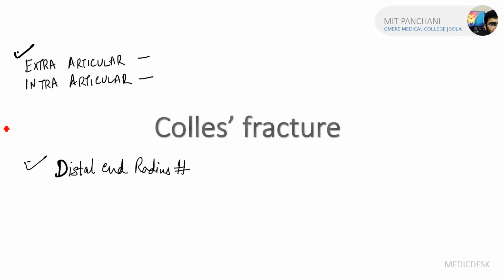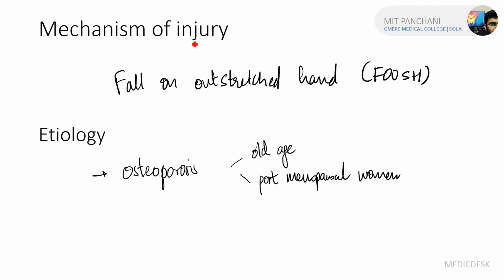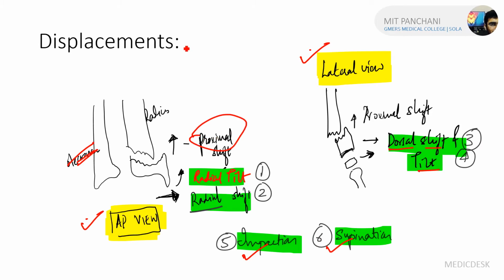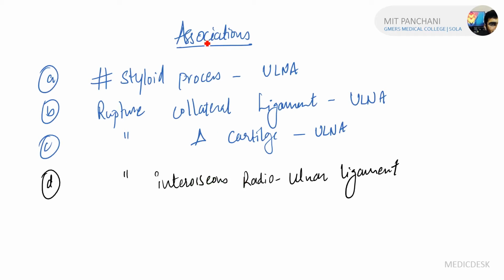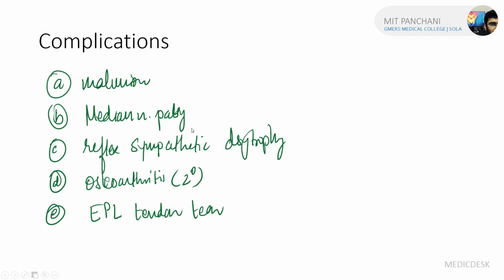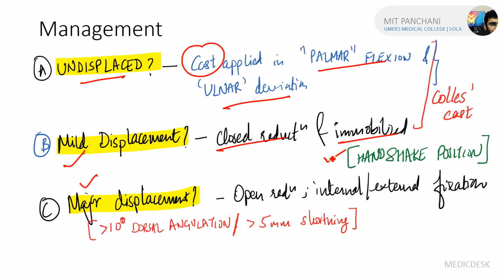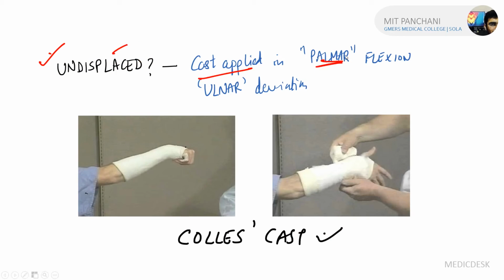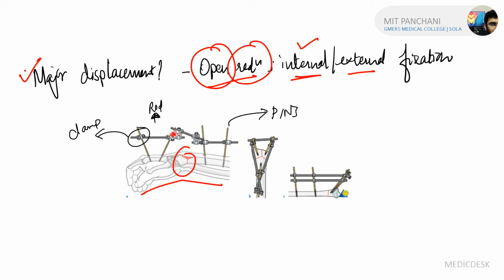Colles' Fracture & Management | As Short as Possible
How to identify which ECG is which in your viva exams in few seconds?